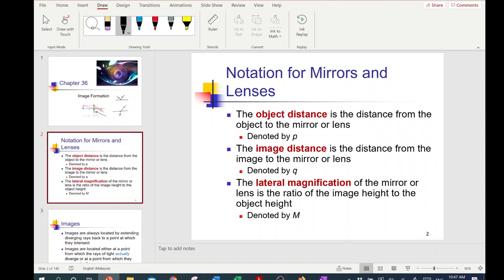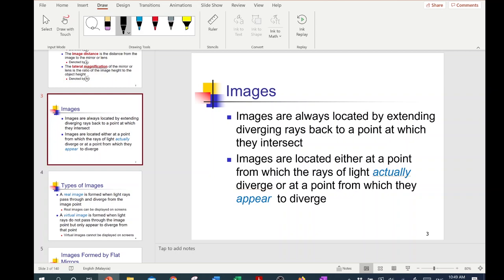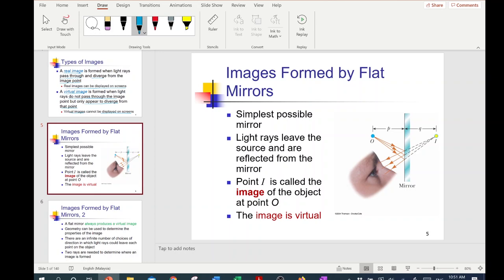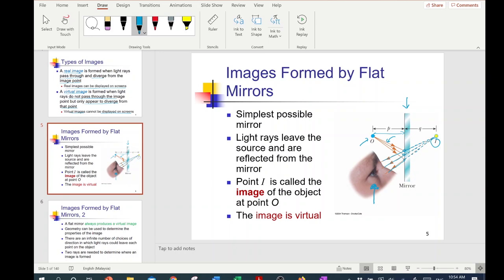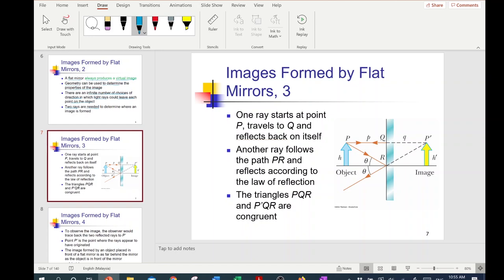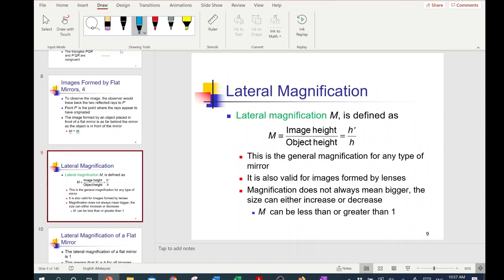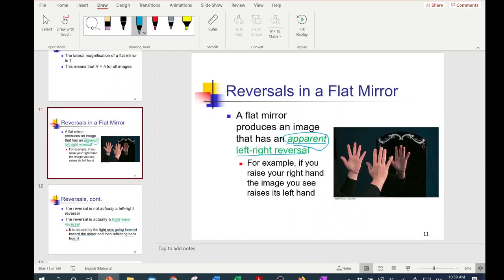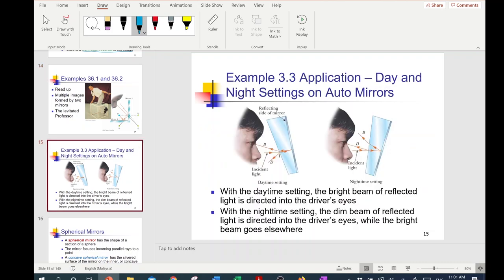Lecture: Intro on Image Formation, Flat Mirror